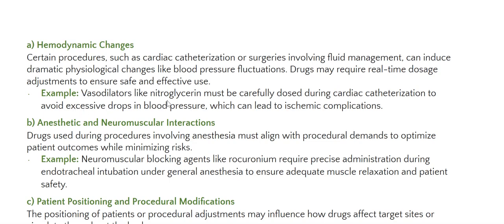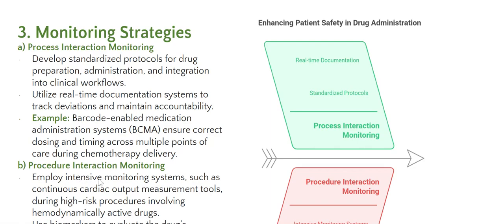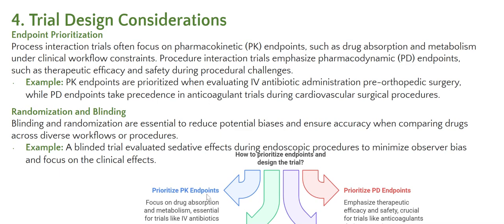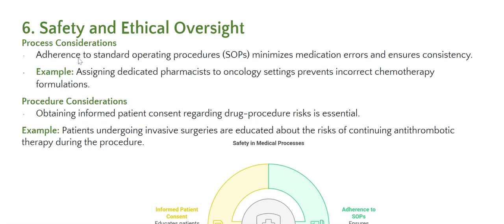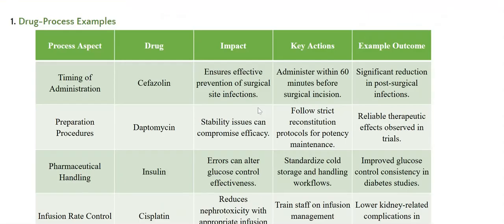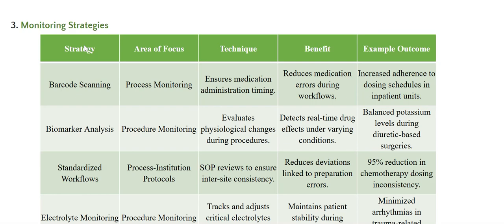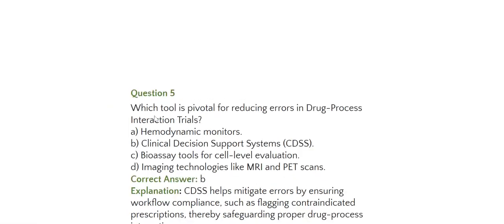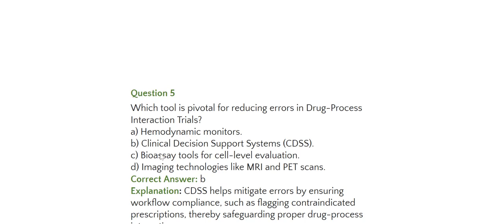Clinical Research Monitoring of Drug Process Interaction Trials | AMSLC by CCRPS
This Clinical Research Monitoring lesson explores conceptual and theoretical oversight strategies used in drug–process and drug–procedure interaction trials within complex clinical trial environments. As part of advanced clinical trials training under the Advanced Medical Science Liaison & Medical Monitor Certification (AMSLC), this module examines how investigational products interact with clinical procedures, diagnostic pathways, medical devices, and operational site workflows. Medical Monitors and Medical Science Liaisons must understand how these interactions influence protocol adherence, safety outcomes, causality assessment, and regulatory compliance across multicenter studies.

The lesson emphasizes structured monitoring frameworks aligned with ICH GCP E6 R3 principles, focusing on risk based oversight, safety signal evaluation, deviation analysis, and documentation standards that withstand sponsor audits and regulatory inspections. Participants learn how to assess interventional complexity, manage cross functional communication with pharmacovigilance and regulatory affairs teams, and protect data integrity when drug exposure is closely tied to procedural execution. Within CCRPS’s triple accredited clinical research certification ecosystem, this training reflects real world sponsor level oversight responsibilities and prepares professionals for leadership roles in safety monitoring and advanced clinical research environments.